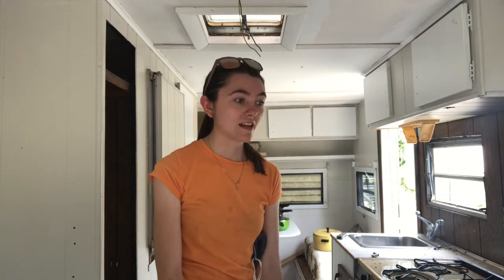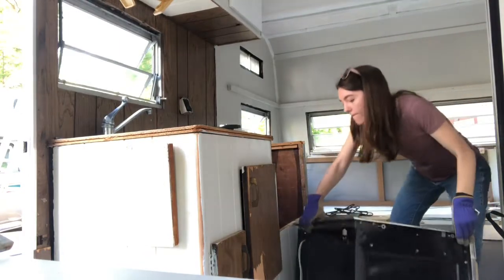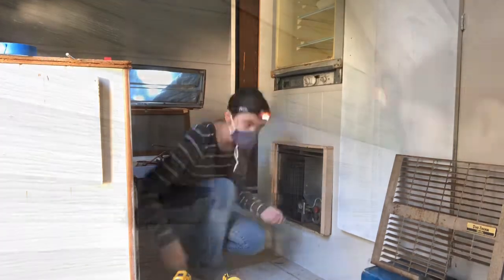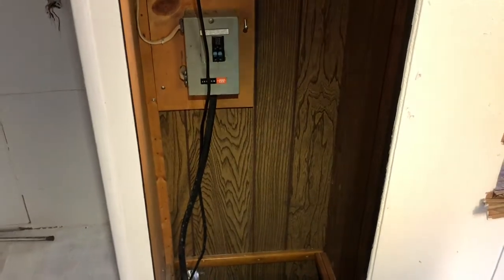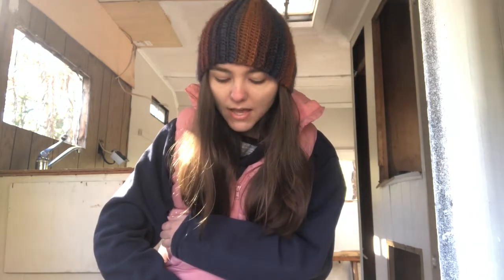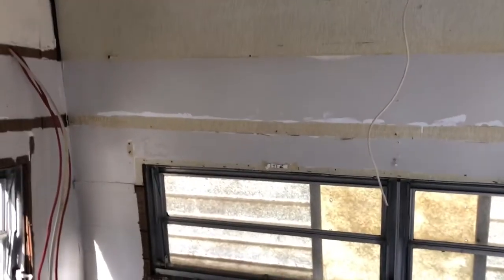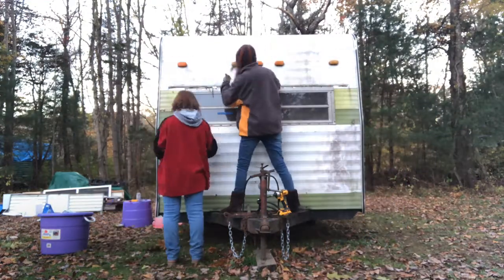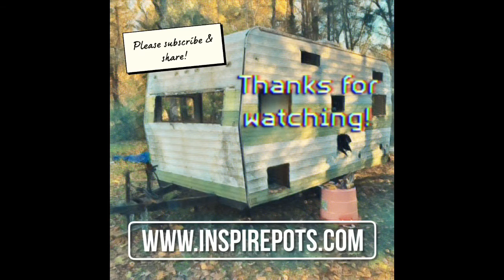It's a Comanche Camper! Part One of Dismantling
Since bringing my great grandpa's vintage camper back into my family six months ago, I finally begin working on the restoration process.
In this video I share my journey so far as I begin carefully removing the appliances and non-structural components.
In the process of dismantling, I made a big discovery-- one that leads to the identification of this old family treasure, and gives my restoration process a new sense of direction.